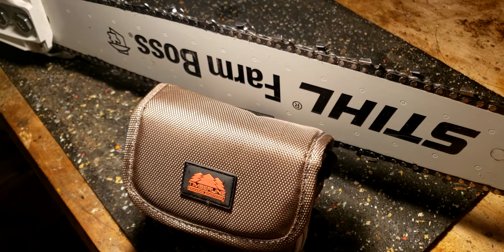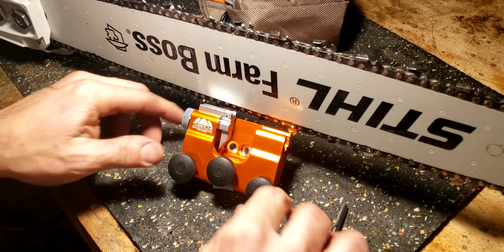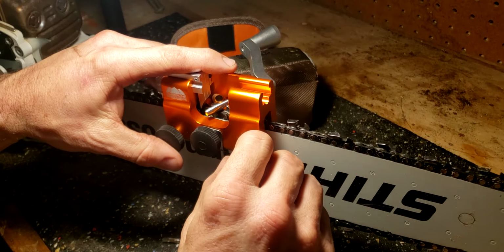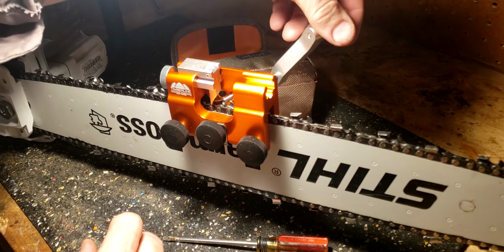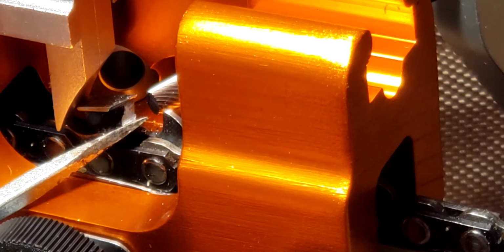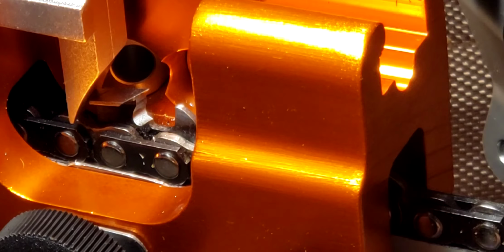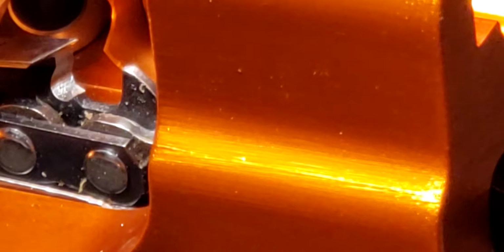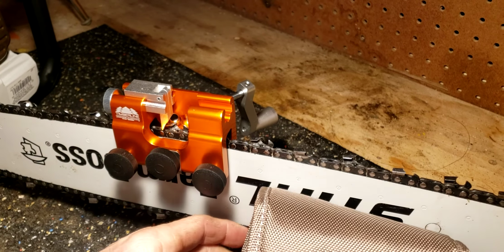Timberline Sharpener first time use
I am an inexperienced sharpener and user of chainsaws in general.  I am trying hard to learn some good ways of maintaining my saw and chains so that when I want to use it things work well.  This is the first time I mounted the sharpener on the saw. Come along on this journey with me as I fumble with the sharpen and the camera to get you the best look at this tool.  Enjoy!